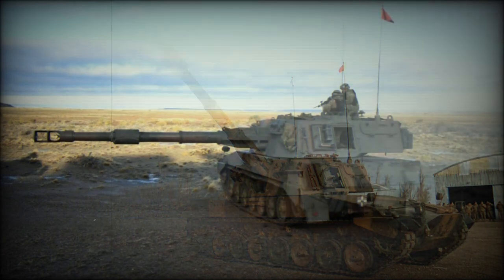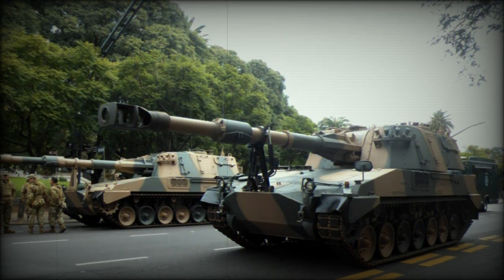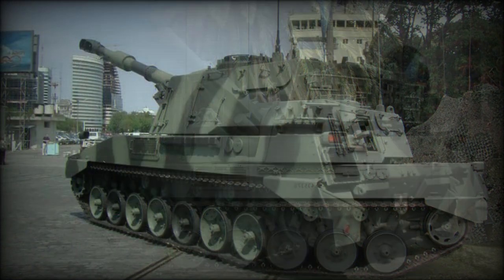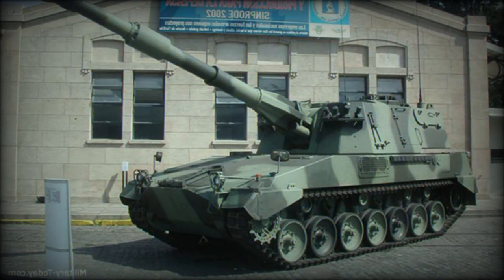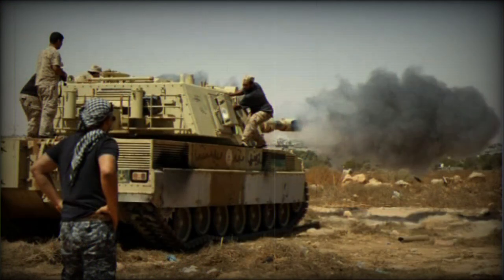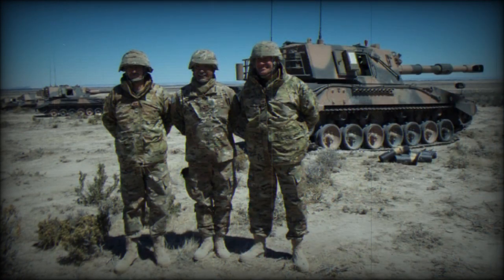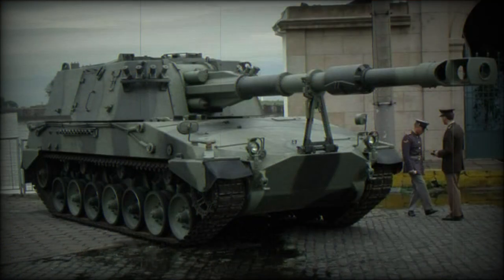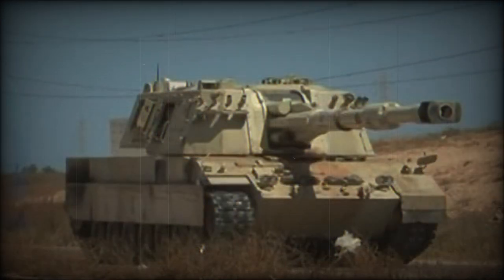Palmaria 155 mm Self-Propelled Howitzer (Italy)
The Palmaria self-propelled howitzer was developed by OTO Melara specially for export. It evolved from the cancelled international SP70 project. Development of the Palmaria began in 1977. First prototypes were built in late 1970s. Production commenced in 1982 and ceased in early 1990s. Export operators are Libya (160) and Nigeria (25). A further 20 Palmaria turrets were exported to Argentina and fitted on the locally built TAM light tank chassis. It is worth mentioning that Italian Army operates license-built PzH 2000 self-propelled howitzers.

The Palmaria is fitted with a 155 mm/L39 howitzer, which is developed from the FH 70 towed howitzer and fitted with automatic loading system. The Palmaria fires all standard NATO 155 mm ammunition, including ordinary and rocket-assisted HE-FRAG projectiles, smoke or illumination projectiles. Maximum range of fire is 24.7 km with ordinary HE-FRAG projectile and 30 km with rocket-assisted. A total of 30 rounds are carried. and magazine holds 23 of them. The rest are stored inside the hull.

The Palmaria can fire a burst of three rounds in 20 seconds. Maximum rate of fire is 6 rounds per minute. Sustained rate of fire is one round every three minutes.

Secondary armament consists of a roof-mounted 7.62 mm or 12.7 mm machine gun. Vehicle is also fitted with four smoke grenade dischargers.

Welded steel armor hull and aluminum turret provides protection against small arms fire and artillery shell splinters. It is fitted with automatic NBC and fire suppression systems. Vehicle has a crew of five, including commander, gunner, charge handler, magazine operator and driver.

The Palmaria uses a modified of the OF-40 main battle tank, but fitted with a different engine. Vehicle is powered by German MTU MB 837 Ea500 turbocharged diesel engine, developing 750 hp. Vehicle is also fitted with auxiliary power unit, which powers all systems when the main engine is turned off. It is worth mentioning that Palmaria can ford water obstacles up to 4 meters deep after a short preparation.

TAM VCA, self-propelled howitzer, fitted with the Palmaria turret on the lengthened TAM light tank chassis. This self-propelled howitzer was produced in small numbers and is currently operational with Argentina.